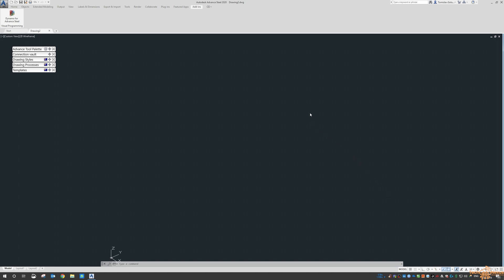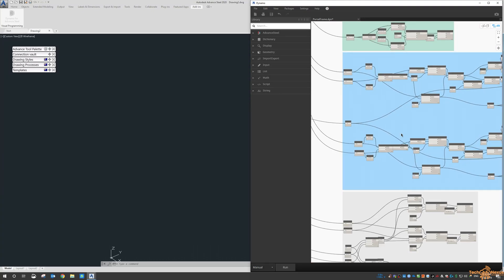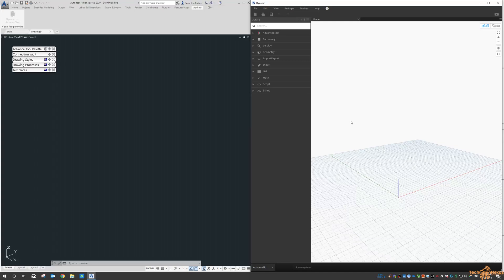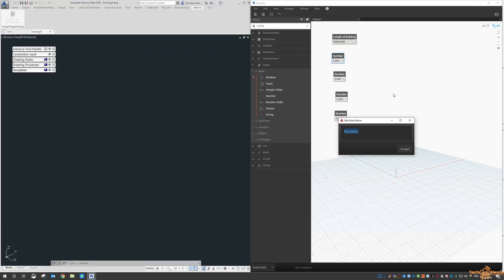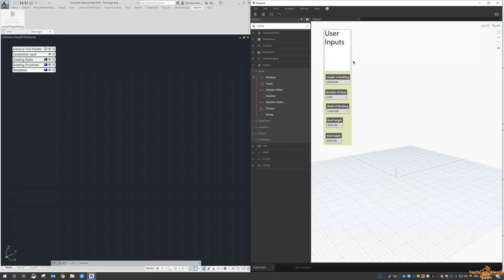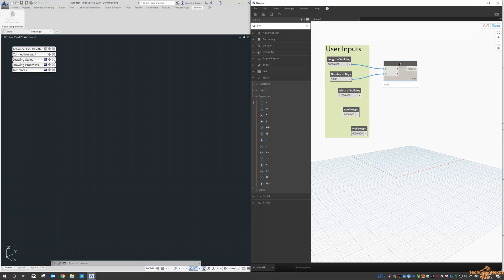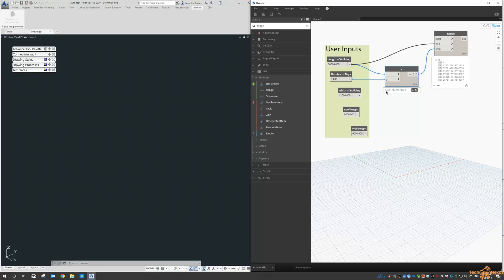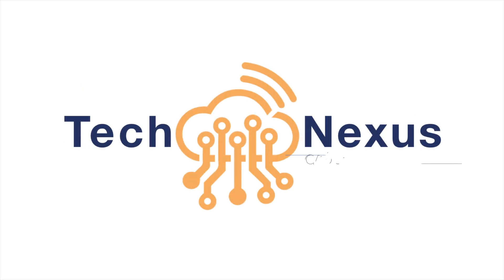Advance Steel 2020 and Dynamo - Part 1